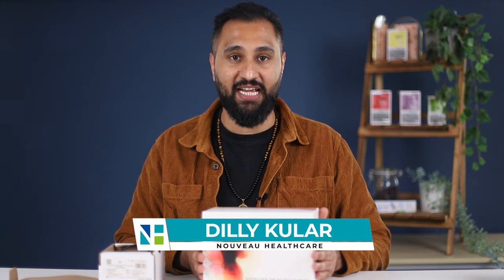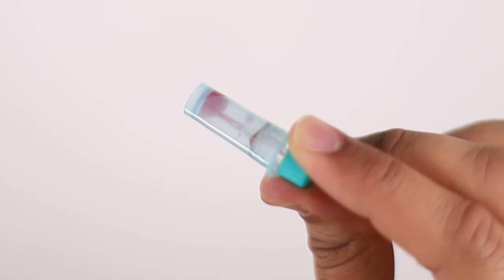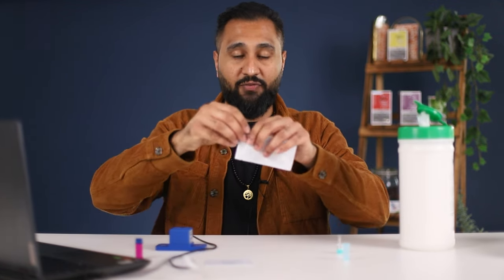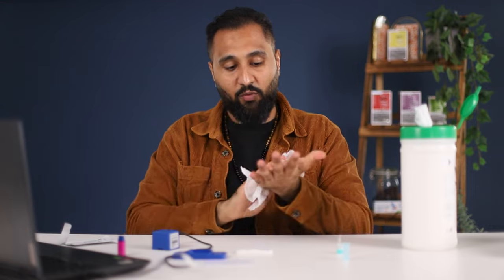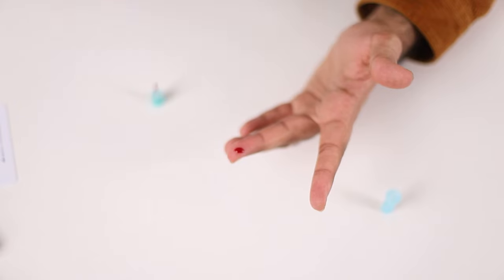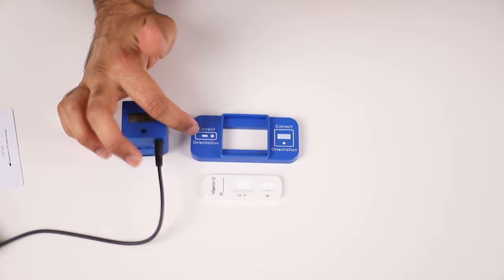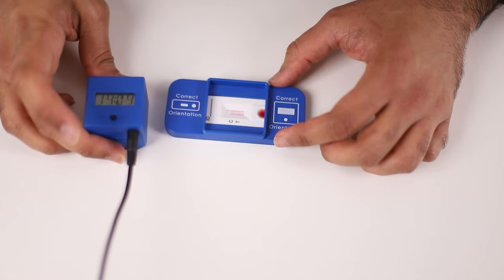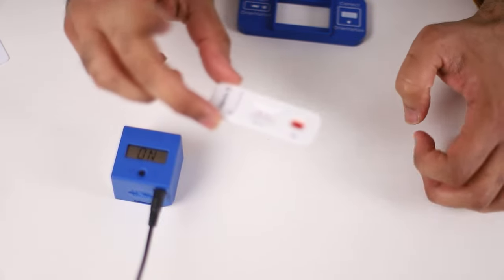Rapid Vitamin D Testing - VHC Vitamin D Test - 15-minute Vitamin D Test (Unboxing & Test)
Time Stamps:

00:00 15-minute Vitamin D Test
00:15 Unboxing VHC Reader & Software
00:42 Unboxing Vitamin D Test Strips
01:50 Running Vitamin D Test
03:40 How to collect the blood sample
05:15 How to mix the blood with buffer
06:10 How to put the blood sample into the test strip
06:24 How to run the vitamin D test
07:13 How to get the vitamin D results

The VHC Vitamin D test is a rapid point-of-care test. Simply put it, you can test your client's vitamin D levels within 15 minutes. The test displays your client's vitamin D levels in ng/ml and nmol/l. With the results you can create a vitamin D plan, whether it's getting a vitamin D booster shot, or simply building a supplement program.

What your vitamin D results mean:

Once you have your results, you need to check where you fit on our vitamin D results table below:

There is a calculation based on body weight and how to optimise your client's vitamin D levels to be stronger.

Please note: Yes, the vitamin D results displayed on the screen are correct. Dilly's results were: 77.5 ng/ml or 193.8 nmol/l which is very good vitamin D levels if you look at our vitamin D leaflet above.

Dilly supplements with 10,000 i.u. per day and will sometimes have a loading dosage of 50,000 i.u. for 7 days if needed.

We recommend taking vitamin D as Calcifediol as it is the most natural and active form of vitamin D.